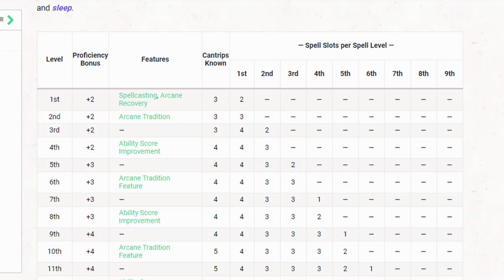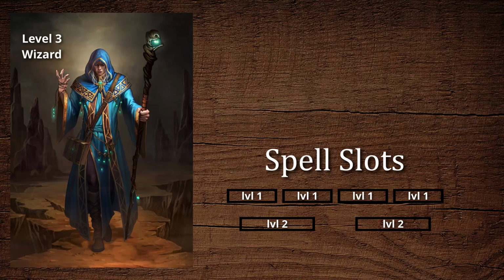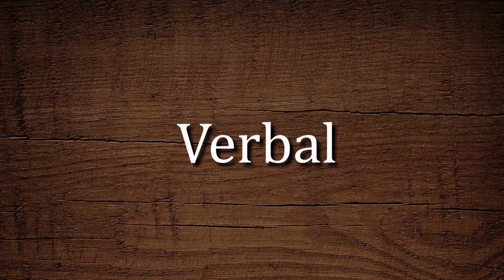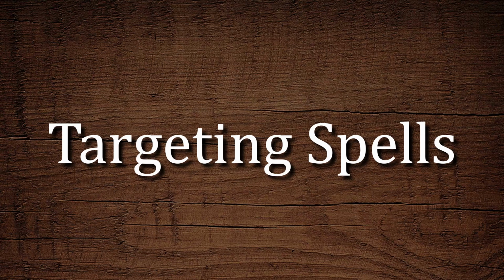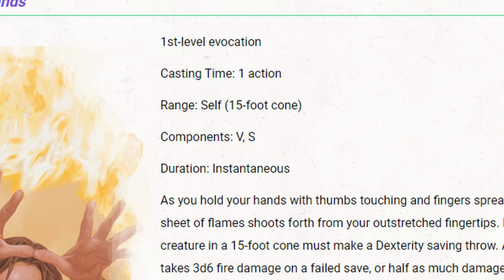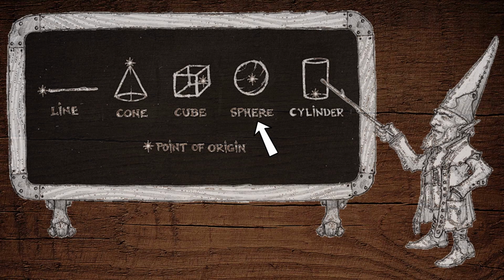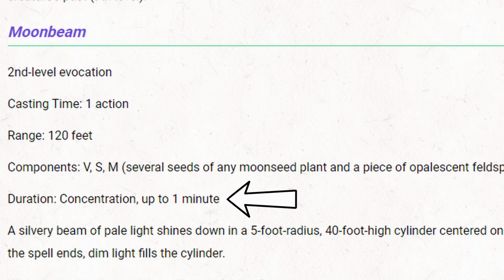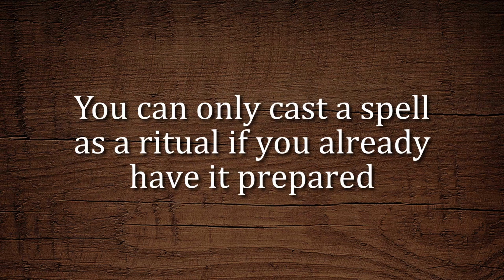Getting Into D&D | Episode 5: Spellcasting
In this episode, I take you through all the basics of spellcasting. From cantrips to concentration, everything you need to know to cast spells in D&D is explained in this video.

The Dice Have Spoken is a channel all about table top games. In the "Getting Into D&D" series, I aim to bring you content that will help you understand the game and what you need to play it. Future episodes will cover topics like how the rules work, how to create terrain, how to collect miniatures, and much much more!